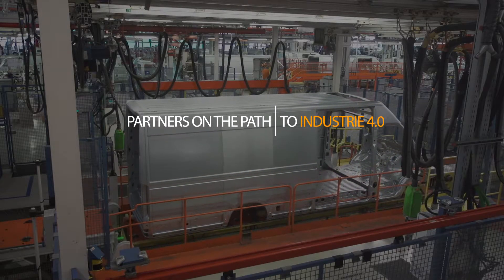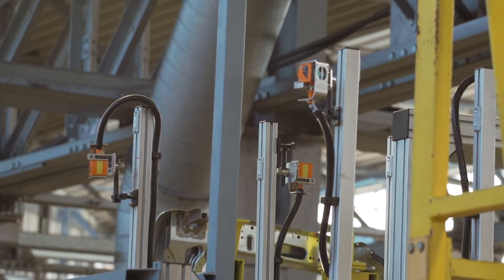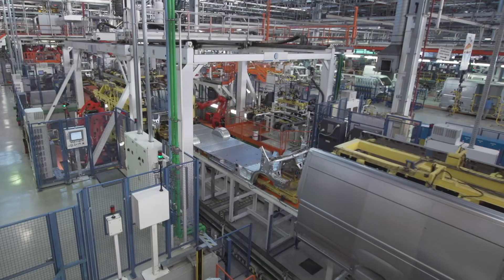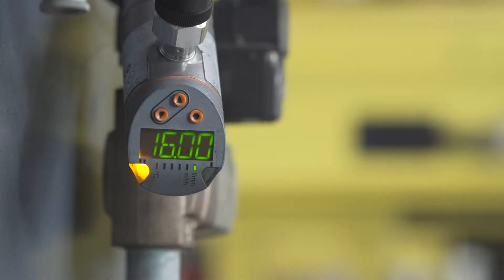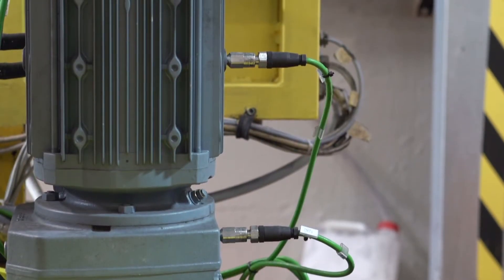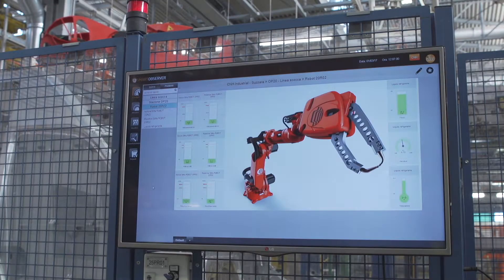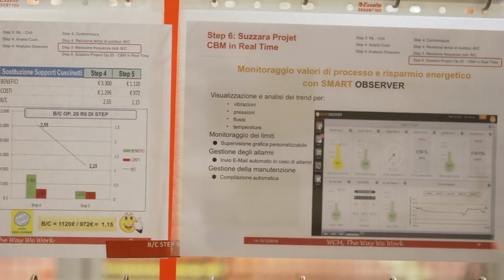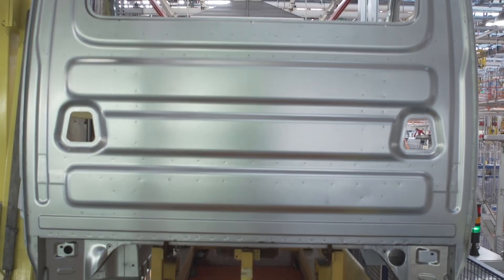Condition-based maintenance and energy monitoring 4.0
Italy's automotive strength. The company IVECO implements automated solutions for condition monitoring of production plants and the implementation of a web-based system in cooperation with ifm in order to introduce timely maintenance works, save energy costs and increase production efficiency.